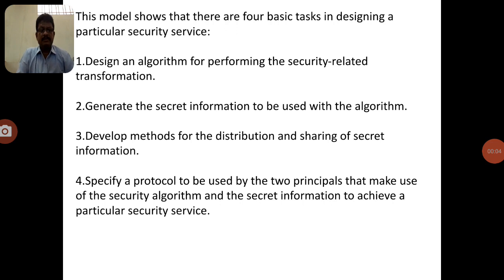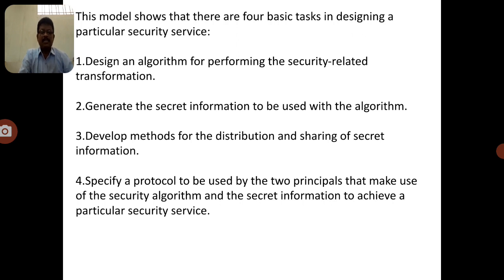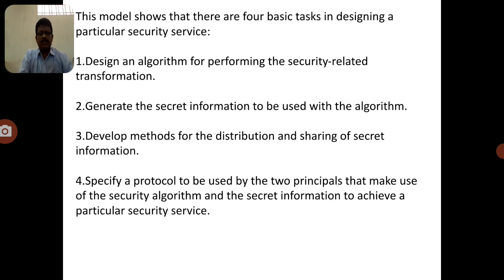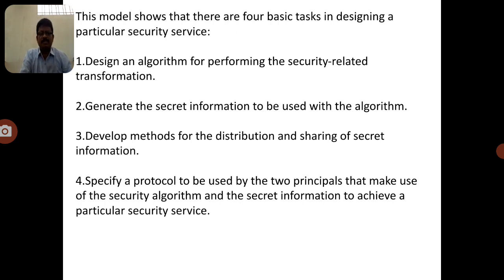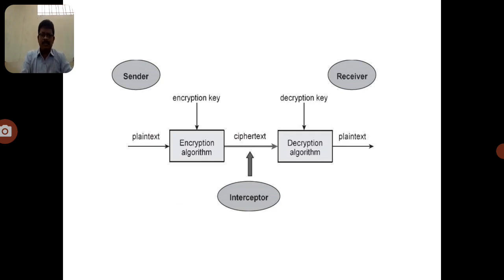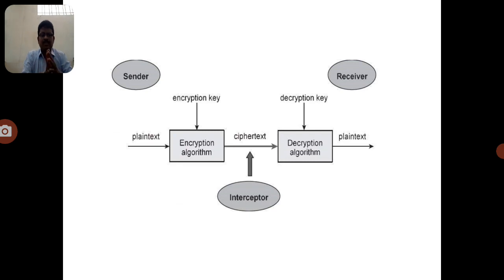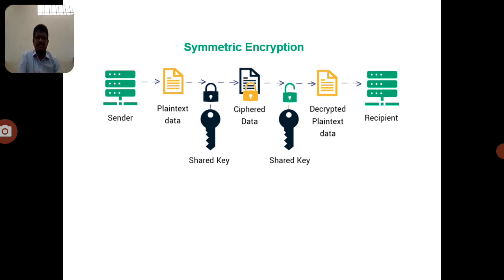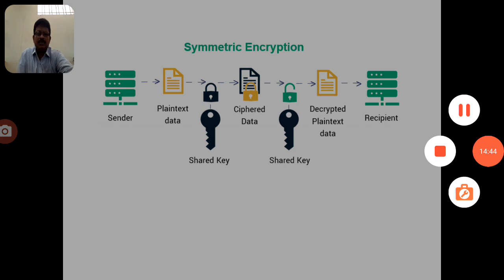CNS:UNIT 1: Symmetric Key Cryptography